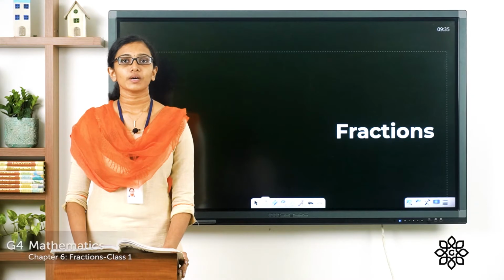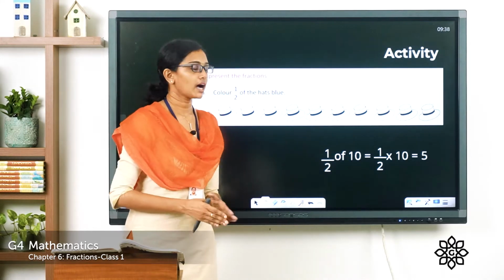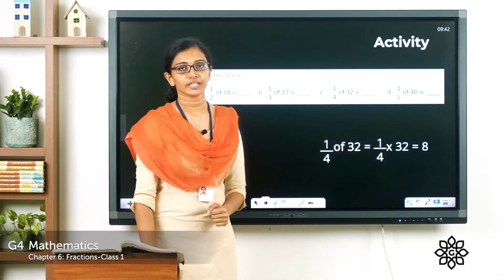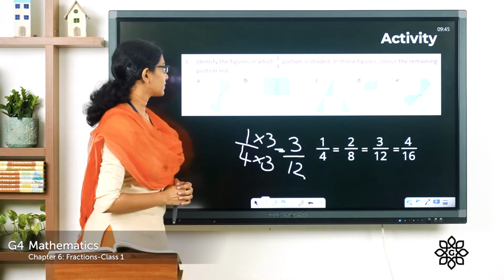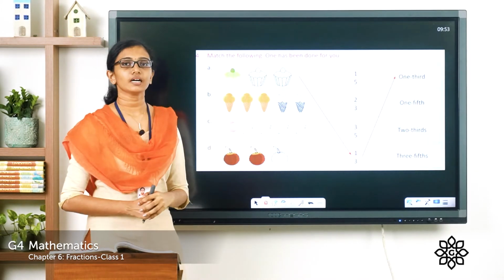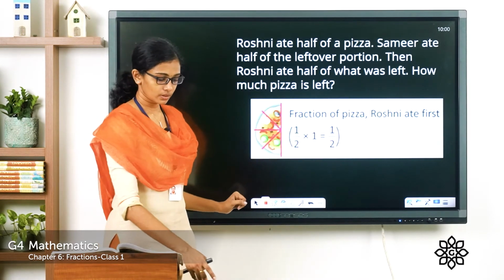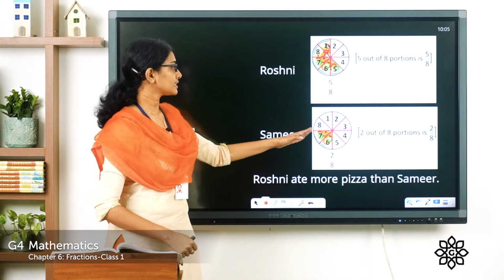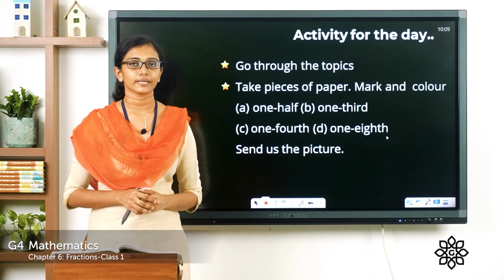Grade 4 Mathematics Chapter 6 Class 1 Let's Recall, Representing Fractions